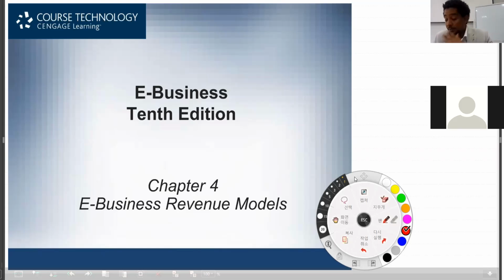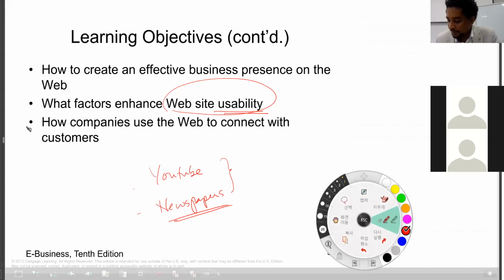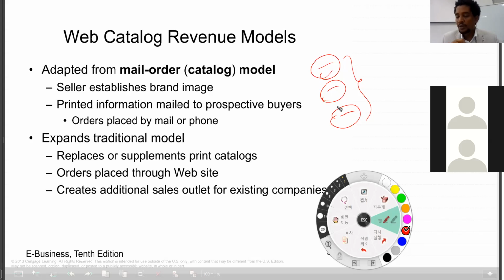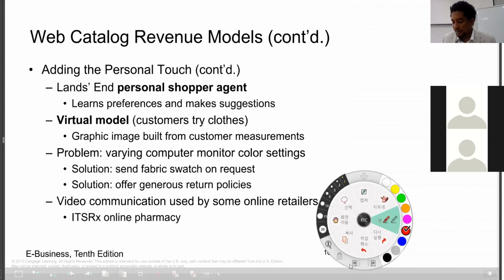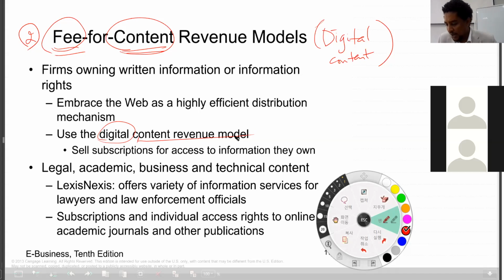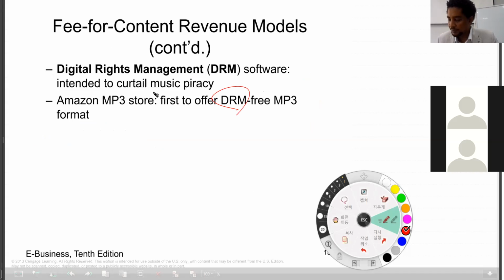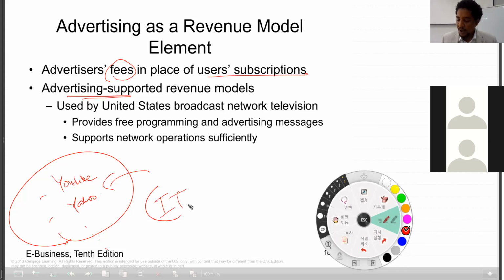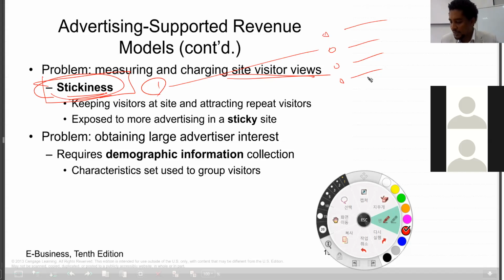Principles of eCommerce Chapter 4 2